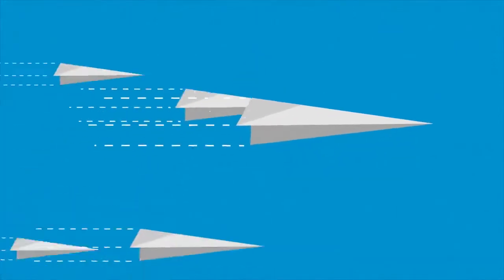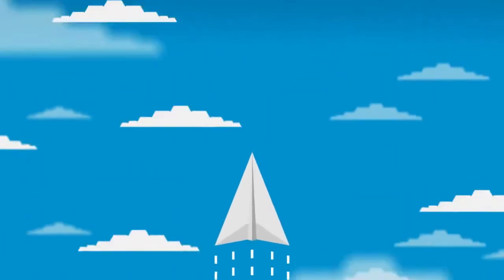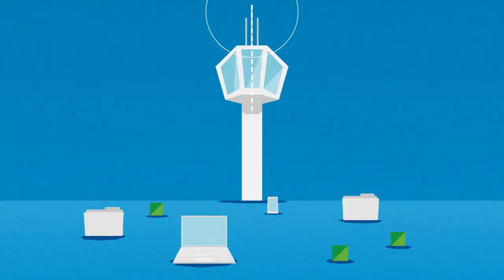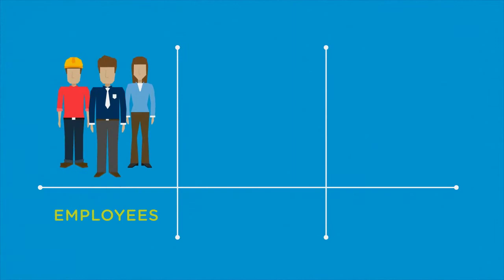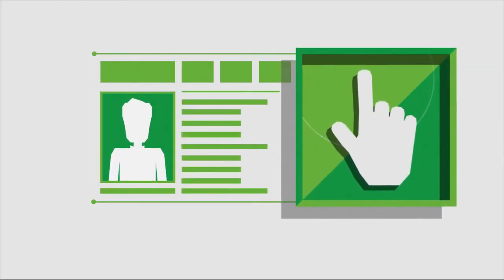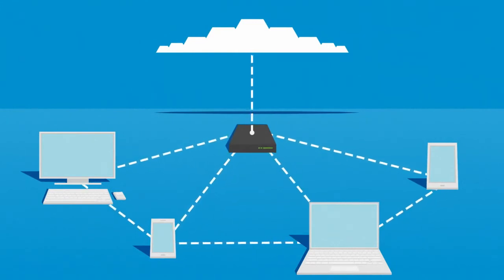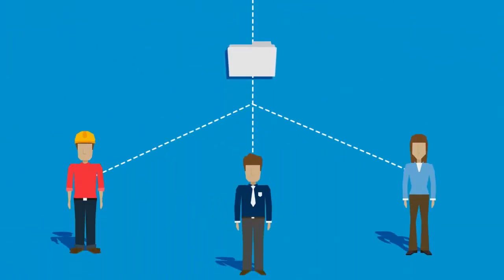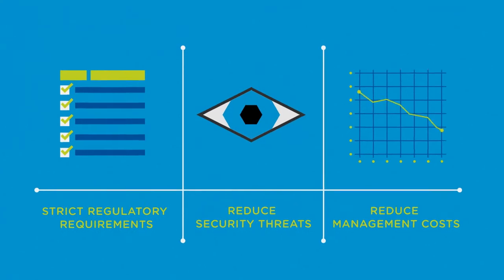VMware Workspace Suite empowers BYOD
This brief animation describes the benefits and capabilities of the VMware Workspace Suite.